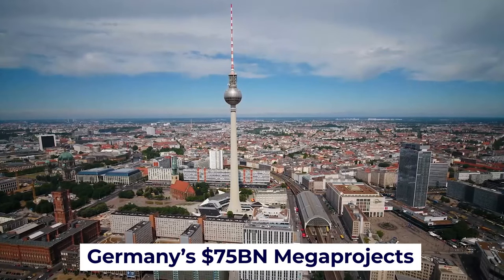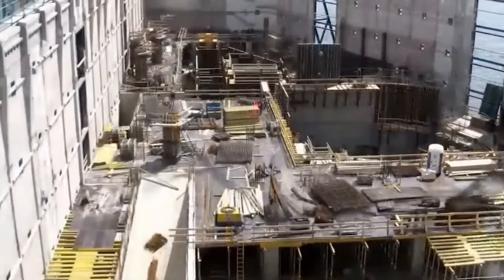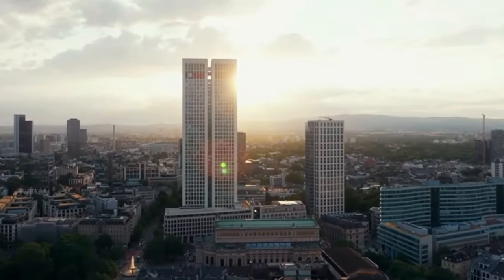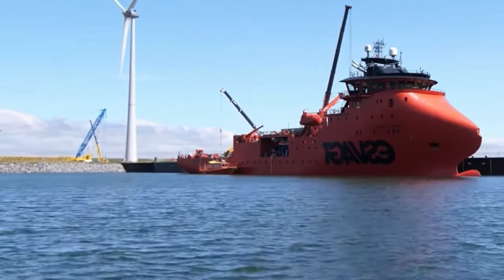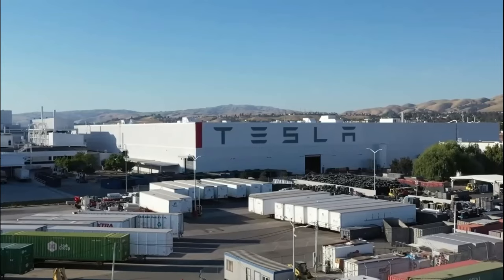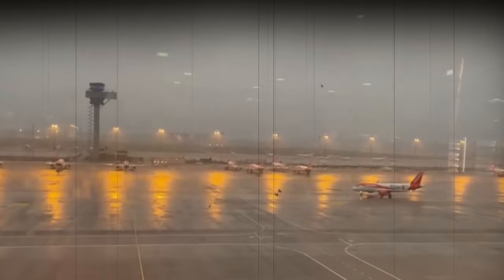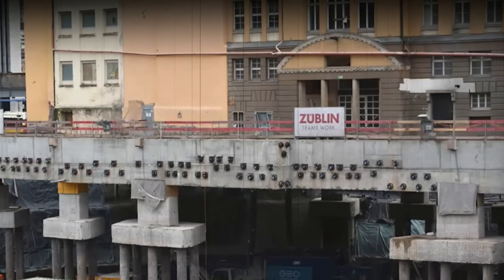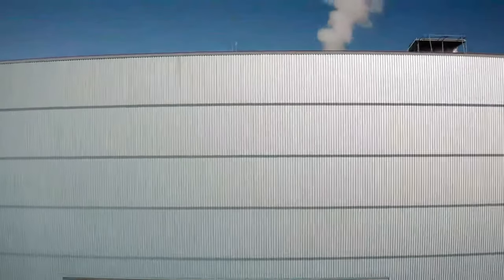Germany's Staggering $75BN Mega Projects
🌉🌁 kimlud kimludcom 🌉🌁 Uncover the monumental $75 billion megaprojects transforming Germany's infrastructure and economy. From advanced transportation systems and renewable energy initiatives to cutting-edge urban developments, explore the ambitious projects set to revolutionize the country. Discover how these investments are shaping Germany's future.

TIMESTAMPS:

00:39 the Elbphilharmonie
01:33 Datteln 4 Power Plant
02:05 FRANKFURT FOUR SKYSCRAPER COMPLEX
02:49 HOHE SEE AND ALBATROS WIND PARKS
03:19 FRANKFURT AIRPORT TERMINAL 3
04:05 TESLA'S BERLIN-BRANDENBURG GIGAFACTORY
04:48 BERLIN BRANDENBURG AIRPORT
05:27 FEHMARN-BELT TUNNEL
06:01 STUTTGART 21 RAILWAY EXPANSION
06:50 INTEL GIGAFACTORY

🌀  Linktr.ee/kimludcom

♛  SO YOU WON'T MISS ANY OF MY NEW VIDEOS

(◕‿◕) 💖💛💕 Peace☺Harmony☺Love 💕💛💖(◕‿◕)